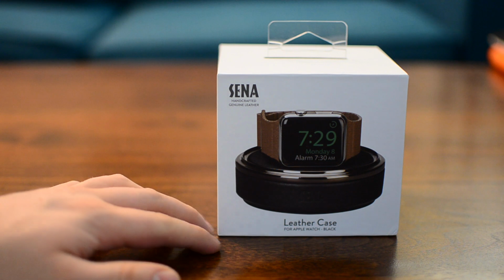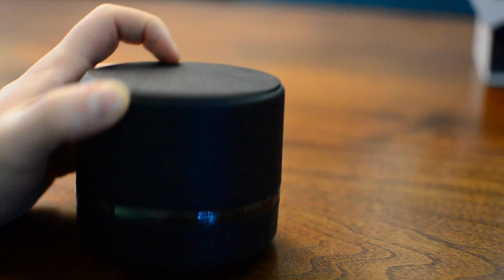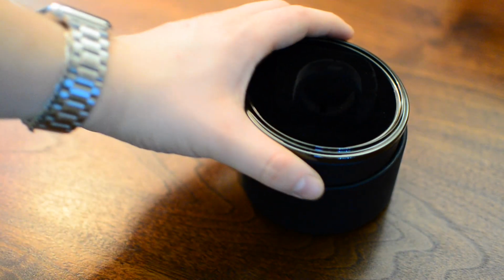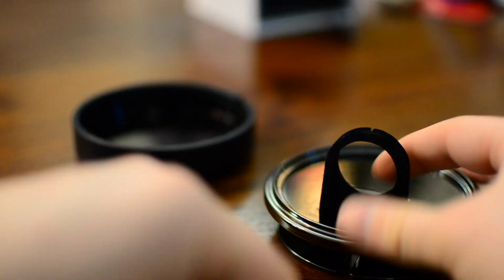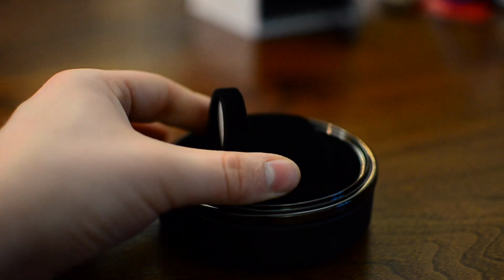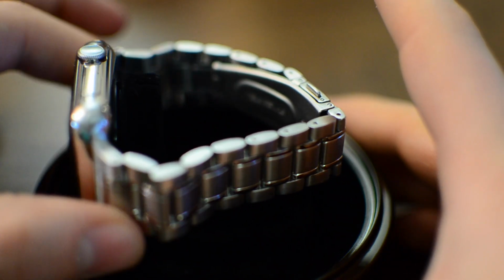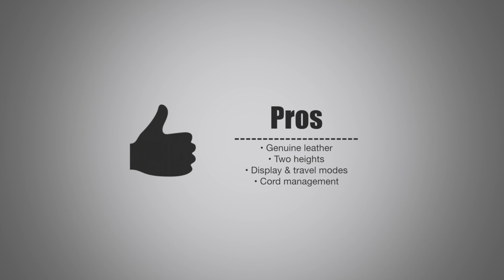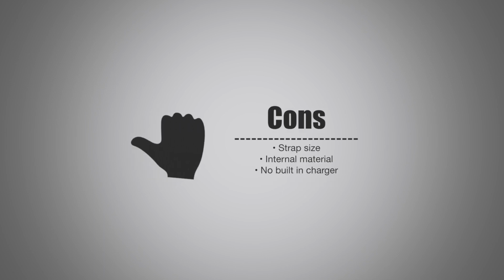Sena Premium Leather Apple Watch Stand and Travel Case - [Review]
If you are looking for an Apple Watch stand or display, as well as something to travel with, the Sena Leather Apple Watch case may be perfect.